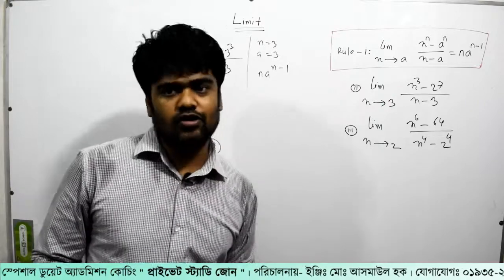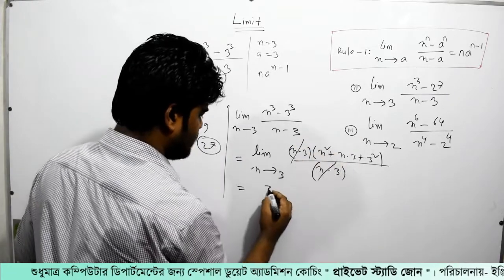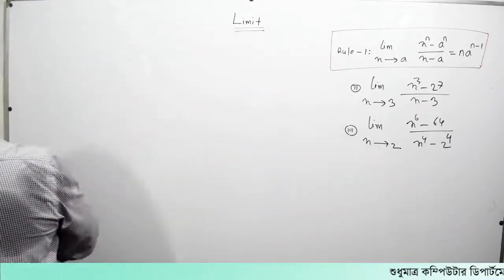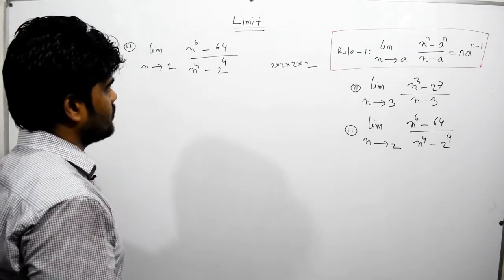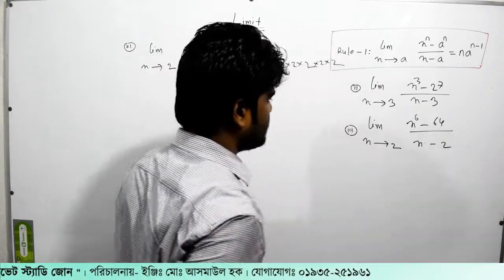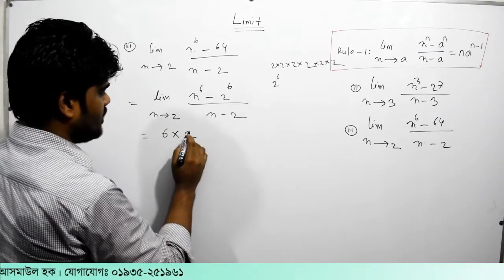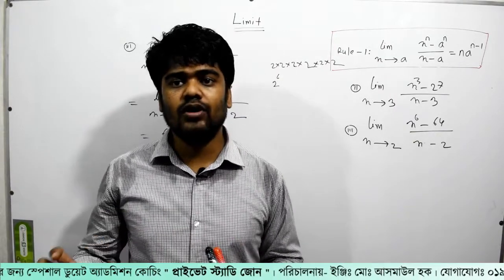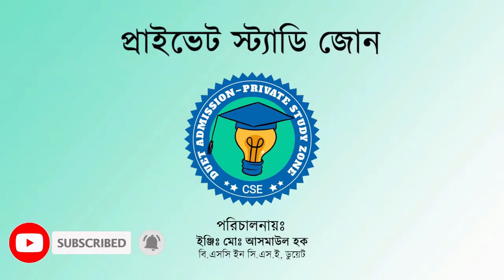9. লিমিট (সীমা) | ক্যালকুলাস পর্ব - ১০৮ | Private Study Zone